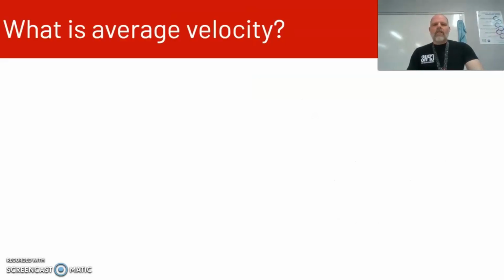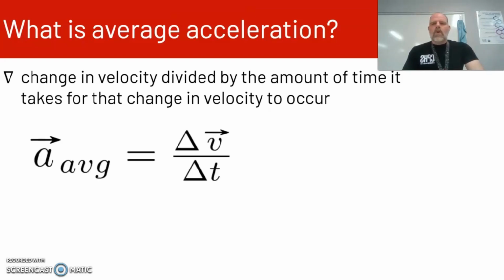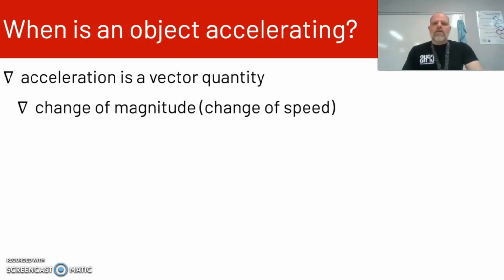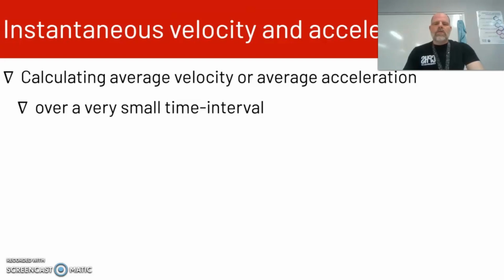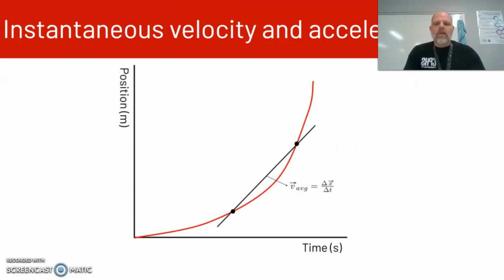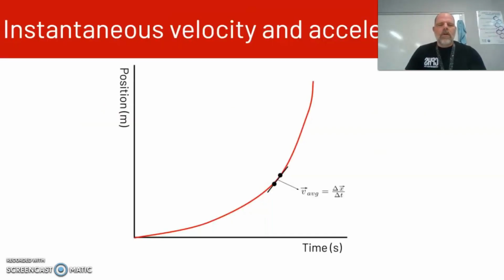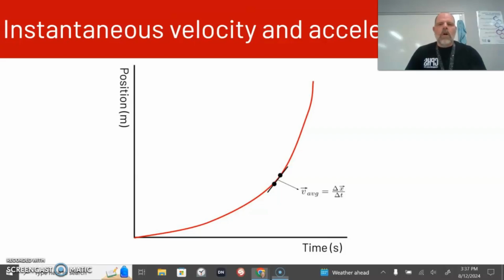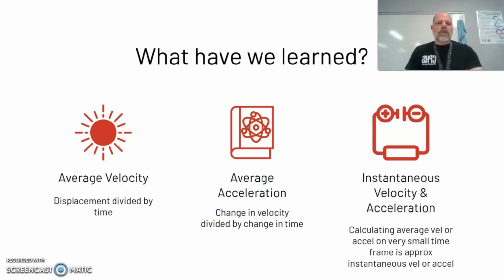Average Velocity and Average Acceleration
Mr. Voss' AP Physics 1 class. This is the video lesson for Average Velocity and Average Acceleration.